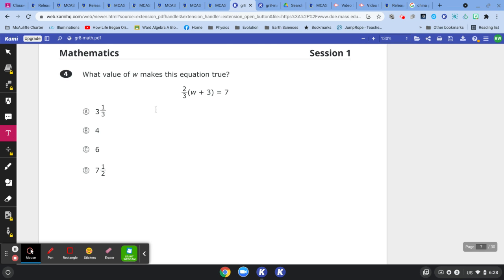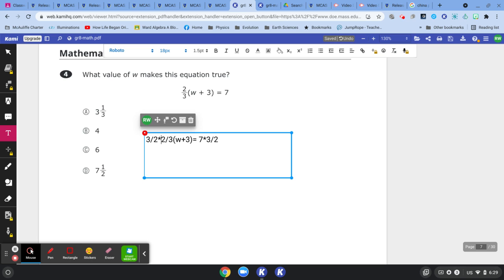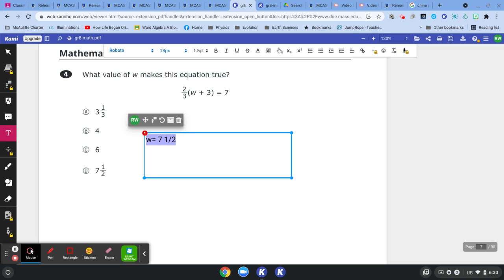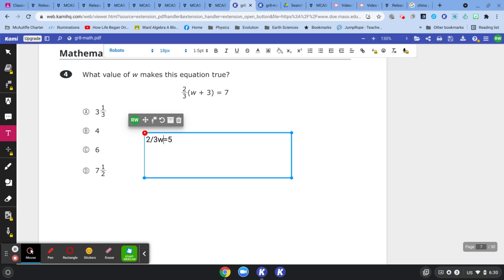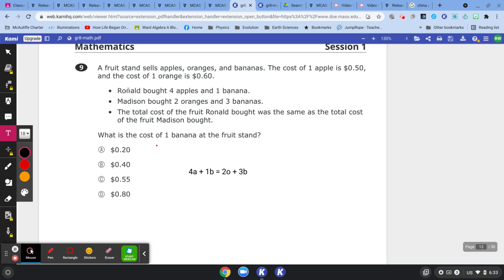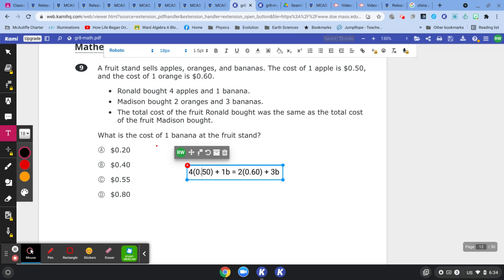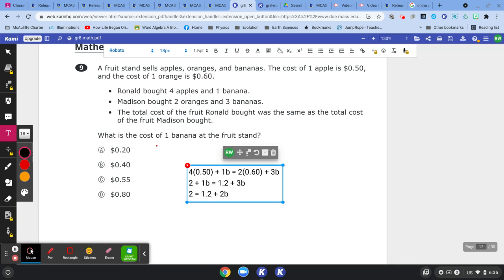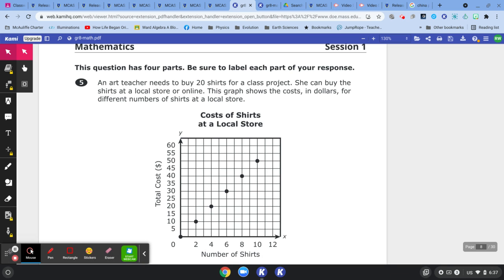8th Grade Math MCAS 2019 #4 & #9, Equations and Variables commentary